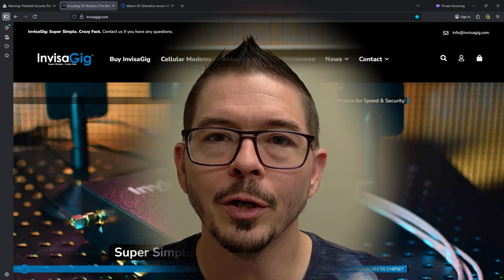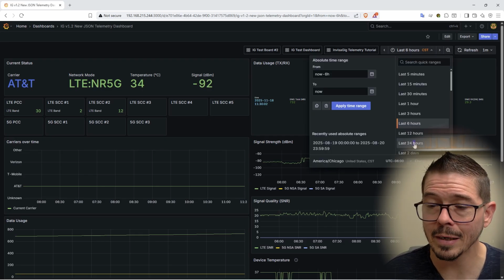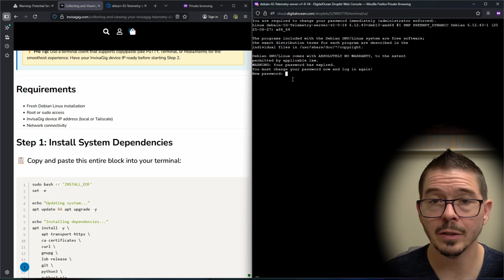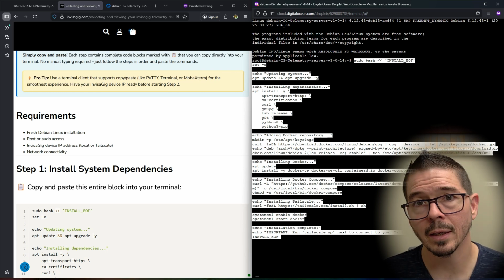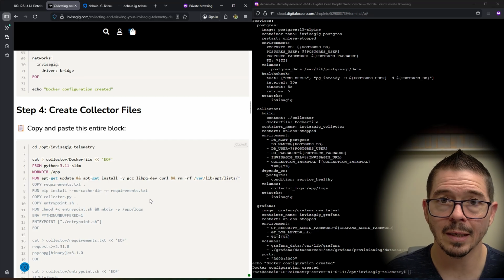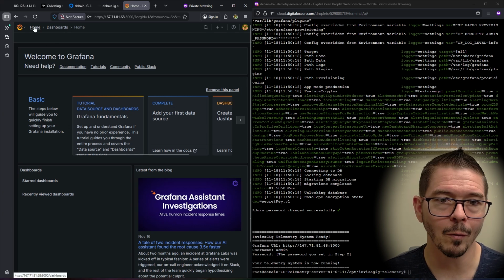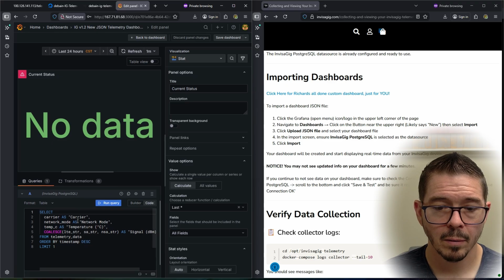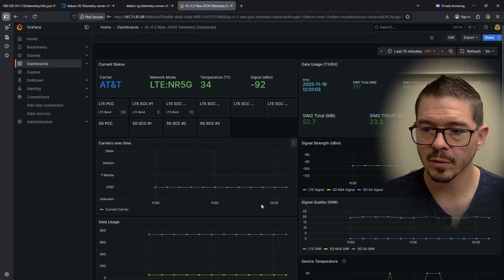InvisaGig Telemetry Done For You with Connection info, Signal Data Graphs, and More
This is a full done for you tutorial on the InvisaGig Telemetry data, with step by step on how to pull, store, and visualize the data. You don't need any knowledge on the systems we use, just copy and paste!

*Loose Definition: Telemetry data as referred to here just means all of your modems stats like bands, signal info, data use, current carrier connected, and more. All in a structured data file you can store and look at in different ways. It's the basis of how we can create a visual web interface type dashboard to look at graphs and fun stuff for your InvisaGig's connection.

Follow along on the article here, with all copy and paste text